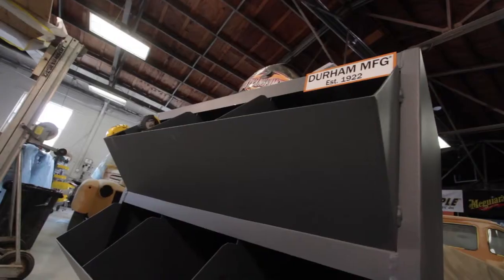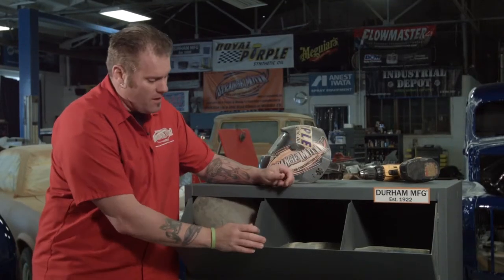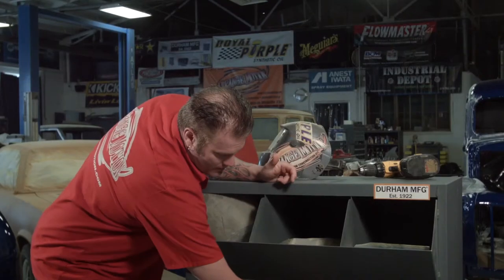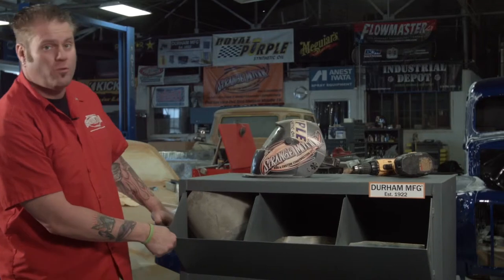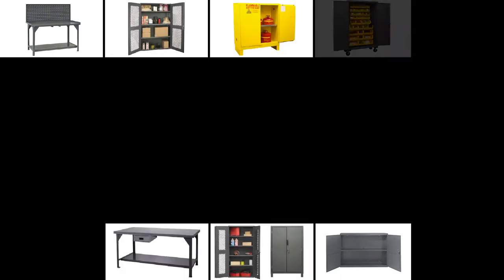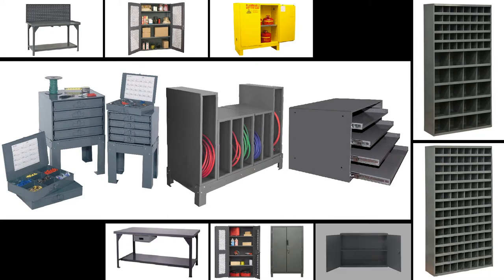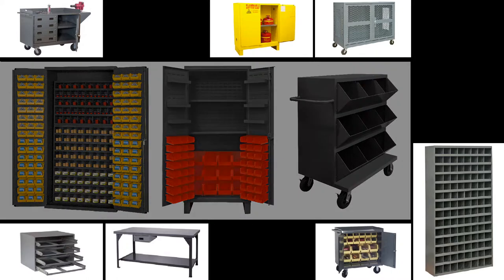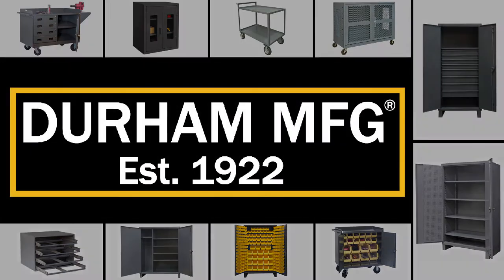Mobile Storage Bins Bulk Parts Bin Large Stocking Bin Durham Mfg HD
All welded heavy duty 14 gauge steel construction
Super strong, will not warp or loosen at key stress points
6" x 2" bolt on phenolic casters. 2 locking swivel 2 rigid
Units have 2,400 lbs capacity
Top shelf is 49-1/4" above the floor
Shelf clearance is 13-3/8"
Durable gray textured powder coat paint is is resistant to rust and corrosion
Sturdy, tubular push handle aids in mobility
Ships fully assembled and ready for use